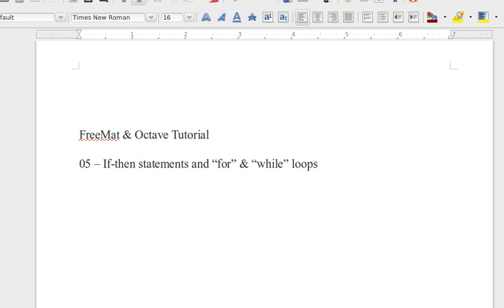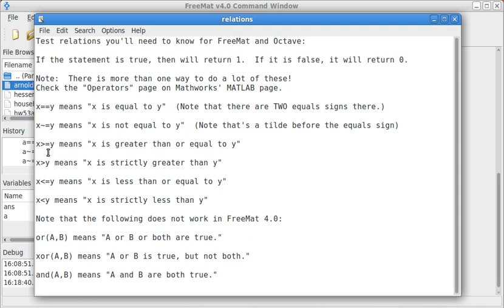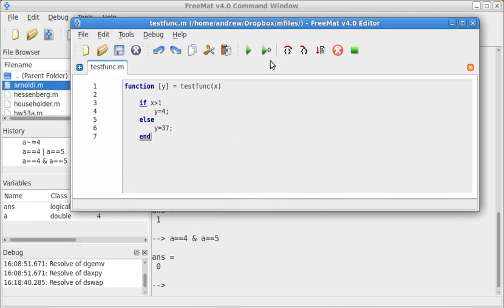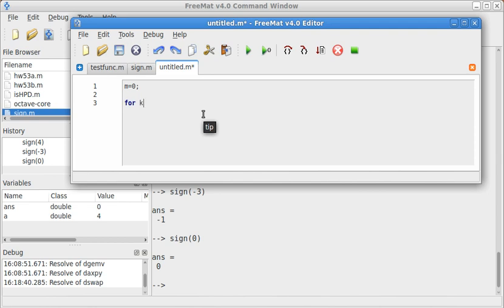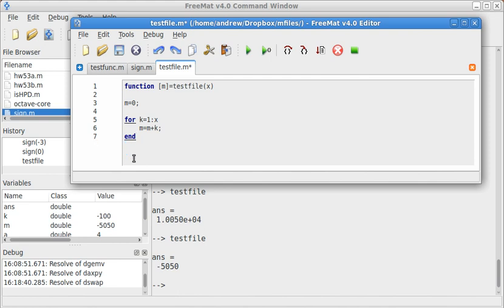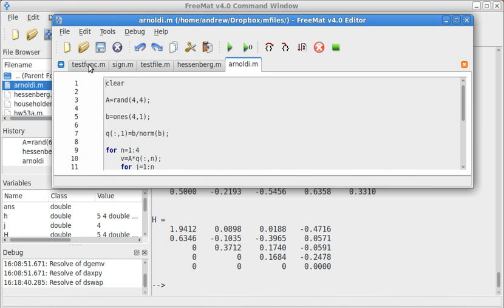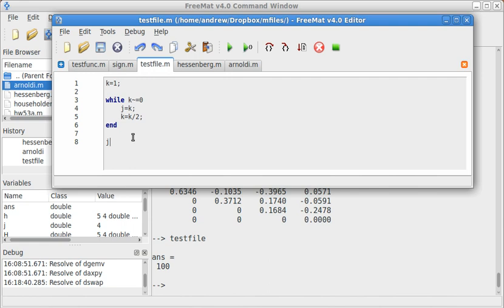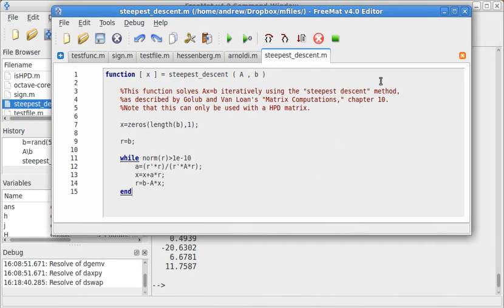Octave & FreeMat Tutorial -- 05 -- If-Then Statements and Loops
Introducing if-then statements and "for" loops and "while" loops.

Test relations you'll need to know for FreeMat and Octave:

If the statement is true, then will return 1.  If it is false, it will return 0.

Note:  There is more than one way to do a lot of these!
Check the "Operators" page on Mathworks' MATLAB page.

x==y means "x is equal to y"  (Note that there are TWO equals signs there.)

x~=y means "x is not equal to y"  (Note that's a tilde before the equals sign)

YouTube won't let me put the "greater than" sign in the video description, so you'll have to look at the video.  Sorry about that.  It's at 2:15.

Note that the following does not work in FreeMat 4.0:

or(A,B) means "A or B or both are true."

xor(A,B) means "A or B is true, but not both."

and(A,B) means "A and B are both true."